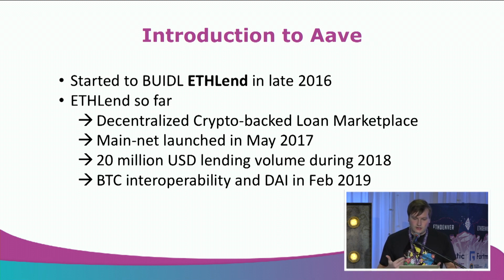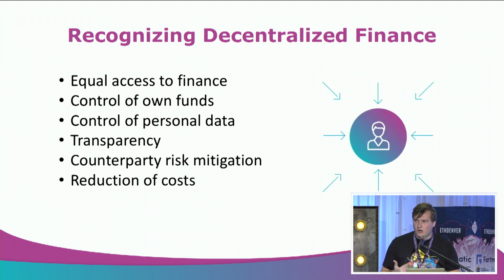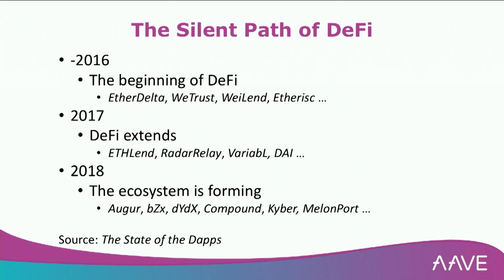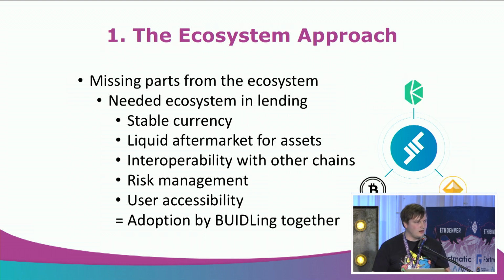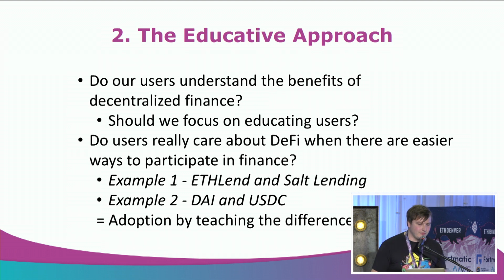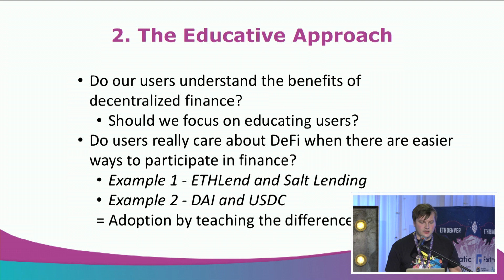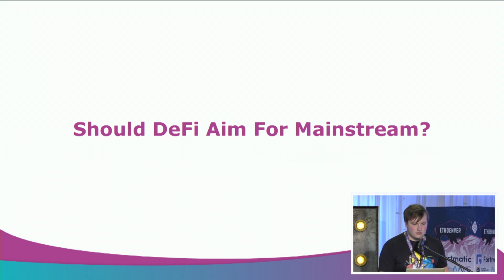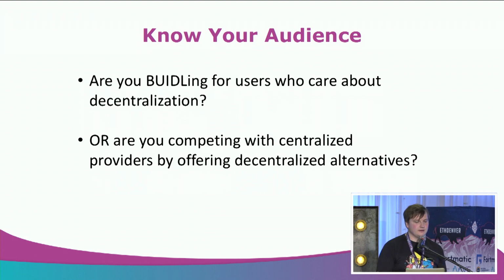Stani Kulechov ~ Leaping Decentralised Finance to Mainstream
Stani Kulechov of Aave Presents Leaping Decentralised Finance to Mainstream